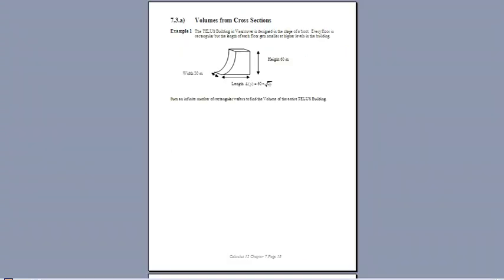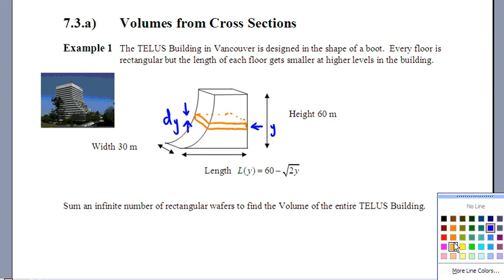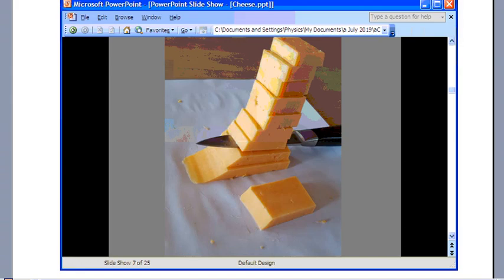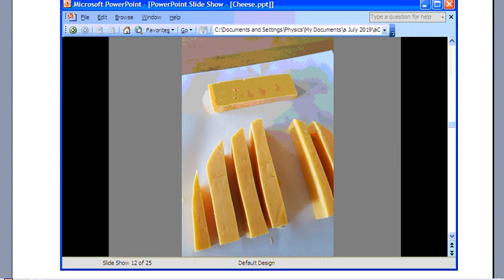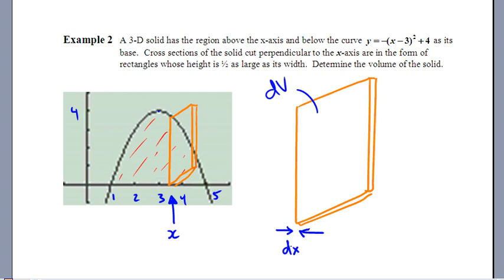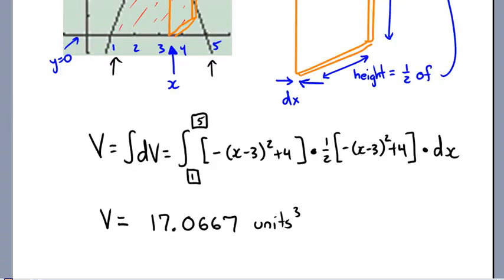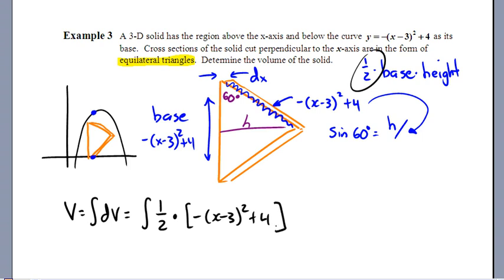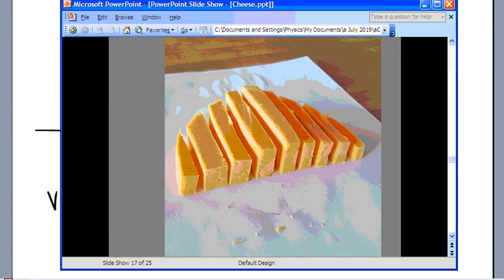Calculus12 Chp7 Lesson 4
Penticton Secondary
Calculus 12